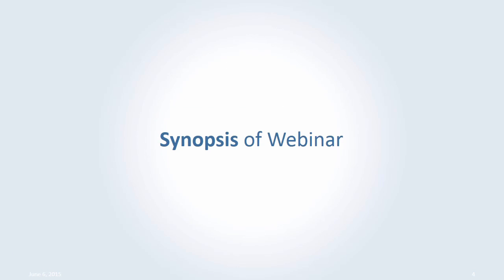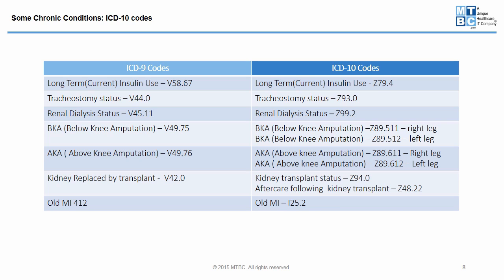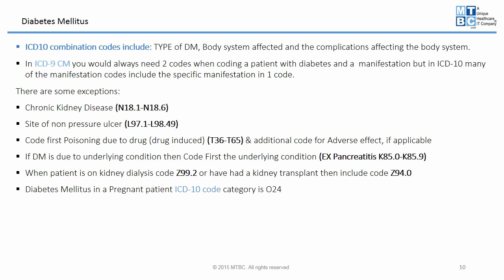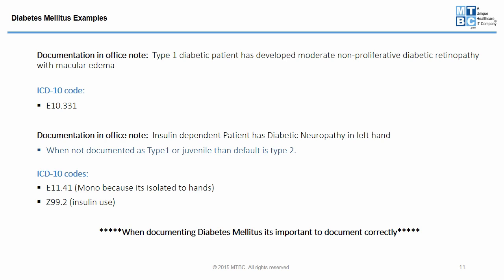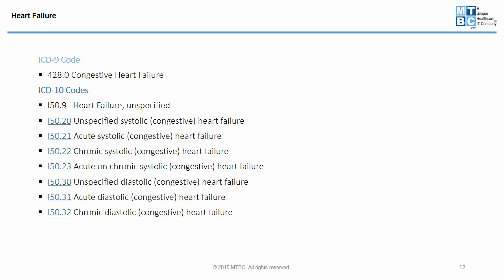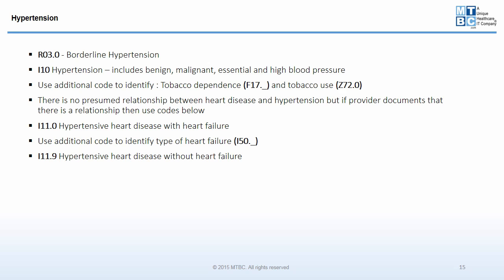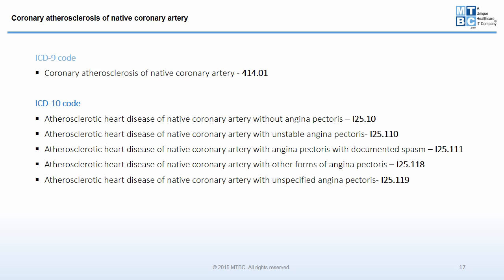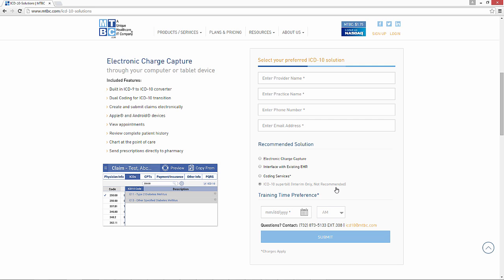Training ICD 10 Internal Medicine - MTBC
This video is a webinar about ICD 10  Internal Medicine

This webinar focuses on:
• Chronic Conditions
• Some Chronic Condition ICD-10 codes
• Diabetes Mellitus
• Diabetes Mellitus Examples
• Heart Failure
• Obesity and BMI
• Hypertension
• Hypertensive Chronic Kidney Disease
• Coronary atherosclerosis of native coronary artery
• Chronic Ulcers (non-pressure)